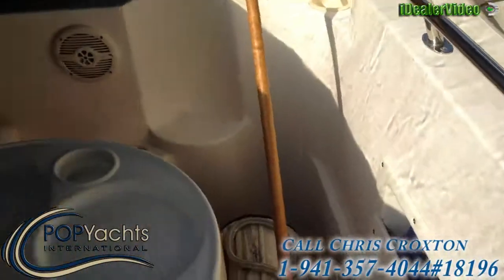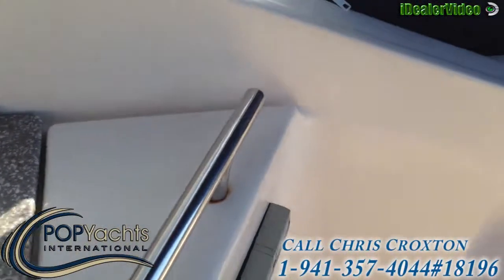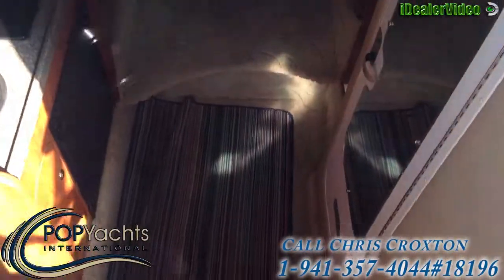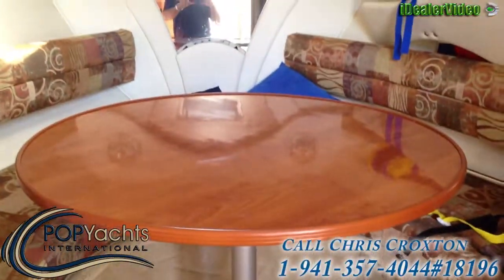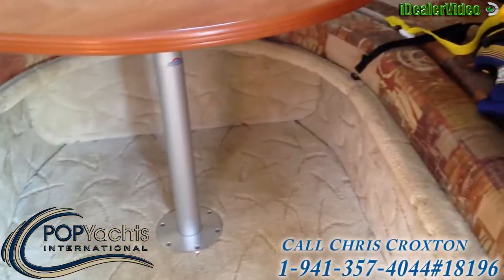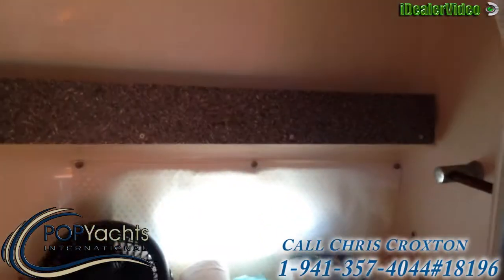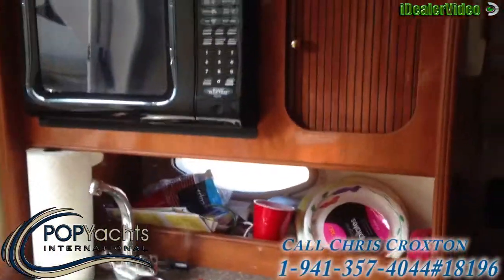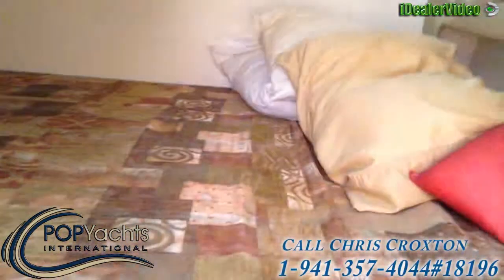[SOLD] Used 2004 Rinker 270 Fiesta Vee in Portsmouth, Virginia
This boat has been sold  (Hope to see you in Portsmouth, VA).  Viewers who viewed this boat were most likely to view the following comparable listings, which are still for sale:

2004 Sea Ray 280 Sundancer in Hallendale, Florida - $28,500

2001 Bayliner 2855 Ciera Sunbridge in Lincoln, Rhode Island - $20,000

1998 Sea Ray 290 Sundancer in Tampa, Florida - $26,500

2001 Sea Ray 280 Sundancer in Shelton, Connecticut - $31,995

2003 Larson 274 Cabrio in Raymond, New Hampshire - $31,500

2006 Rinker 270 Express Cruiser in Rocky Point, New York - $32,000

2005 Rinker 270 Fiesta Vee in Pensacola, Florida - $39,500

2001 Rinker 270 Fiesta Vee in Cape Canaveral, Florida - $32,500